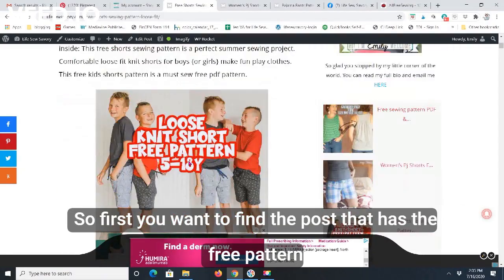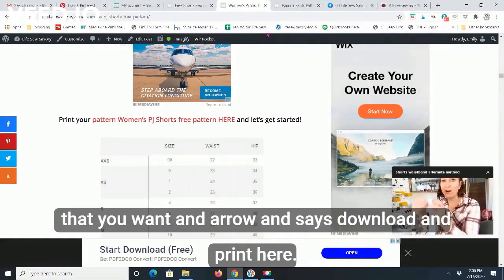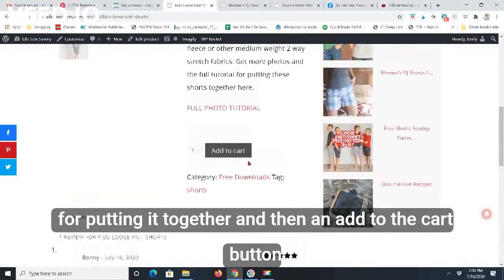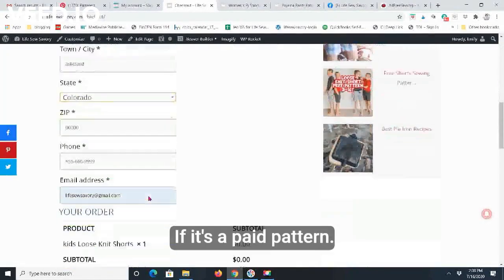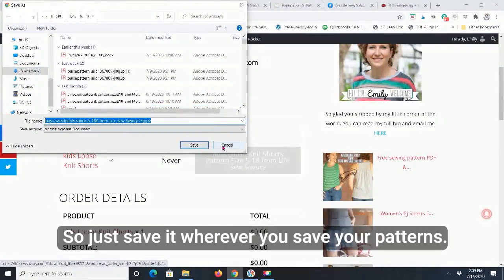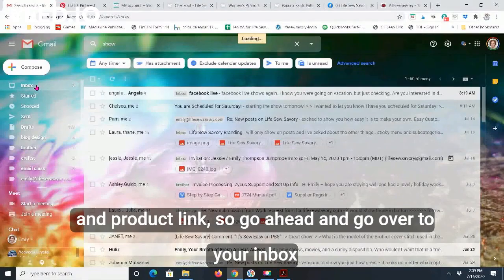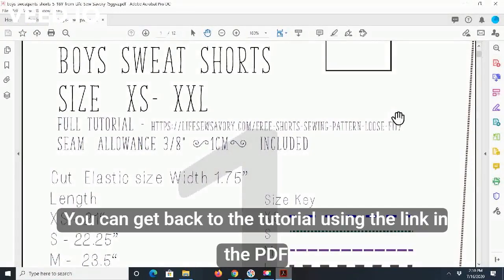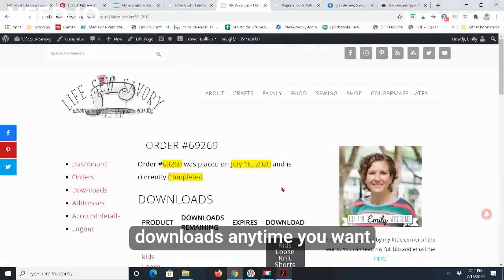How to access and download Life Sew Savory's Patterns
Here is a video tutorial showing you how to find the free pdf patterns on lifesewsavory.com and how to "Purchase" them for free. This will also guide you through downloading to your device as well.